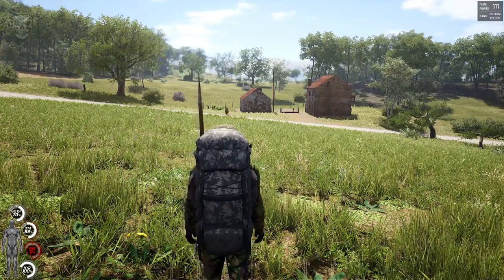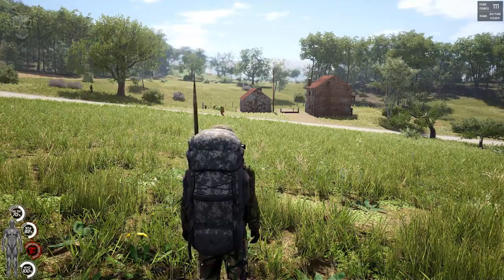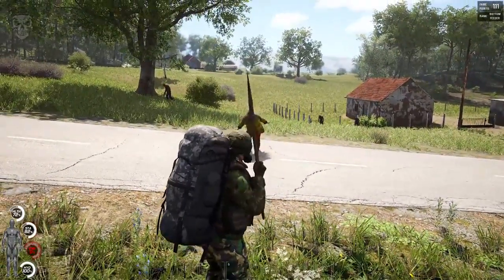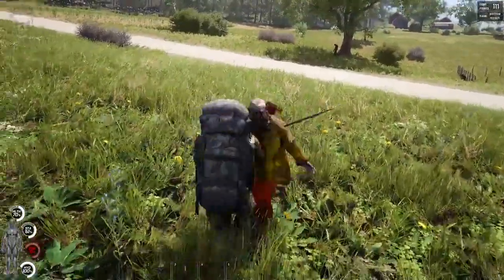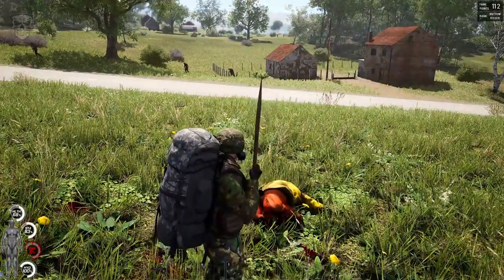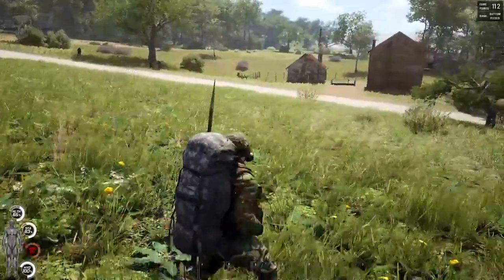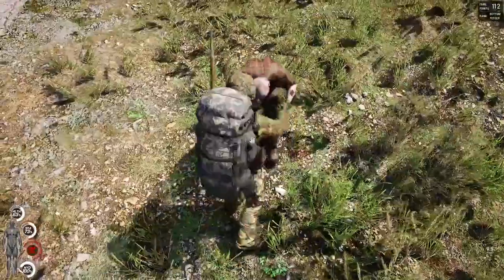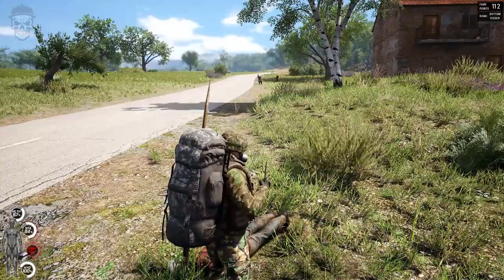SCUM TUTORIAL,GUIDE HOW TO KILL ZOMBIES BEST WAY USING MELEE WEAPONS FOR BEGINNERS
GIVEAWAY FREE I will be giving away a free game to a subscriber as soon as i reach 100 subscribers and so on for every 100

give aways on steam,psn,xbox live  the game video that gets the most likes will be the game chosen
if you already own the game i will give you a choice of the top 3 sellers on steam at the time of you winning

all subscribers will be in the drawing pool no matter what game u liked or shared.

check out this great way to kill some zombies if you don't have any guns in the begging or during the game thanx and enjoy

CREDITS
REAPER ONLINE